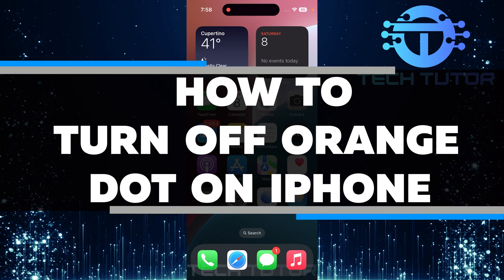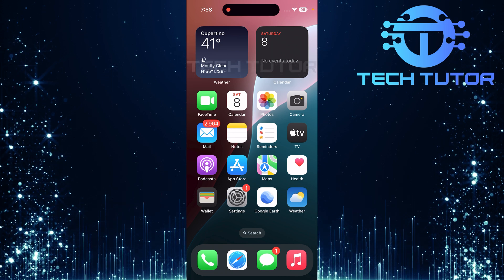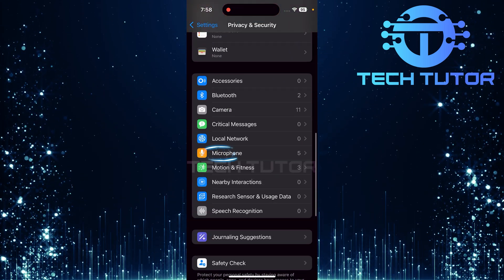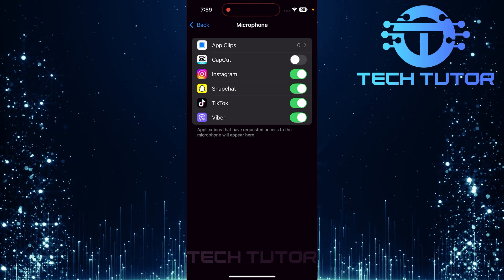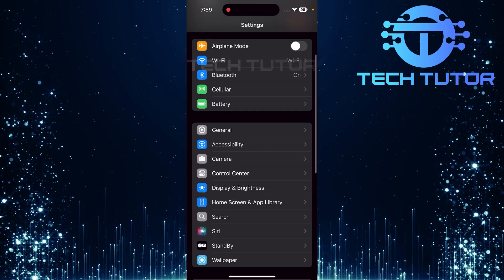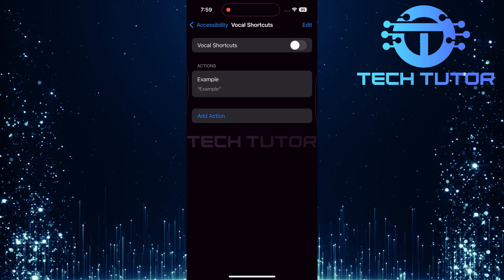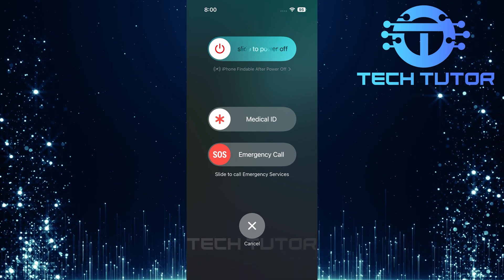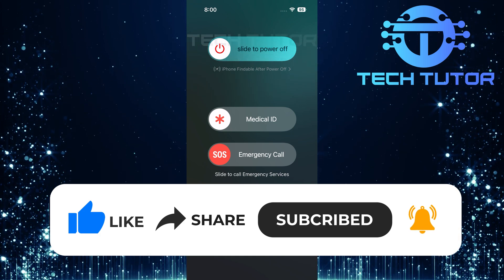How To Turn Off Orange Dot On iPhone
In this video, we will show you how to turn off the orange dot on your iPhone. The orange dot appears at the top of your screen when an app is using your microphone. This feature is designed to keep you informed about your privacy. However, some people may find it distracting or unnecessary.